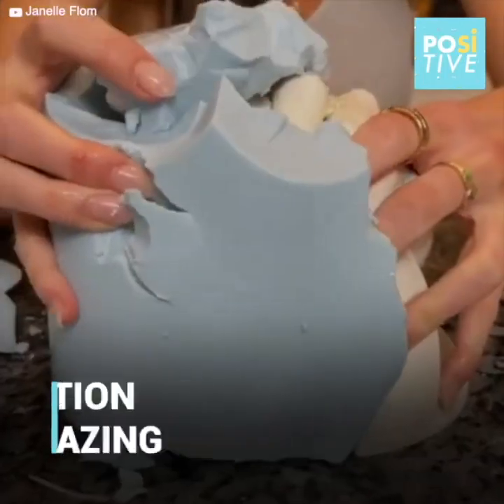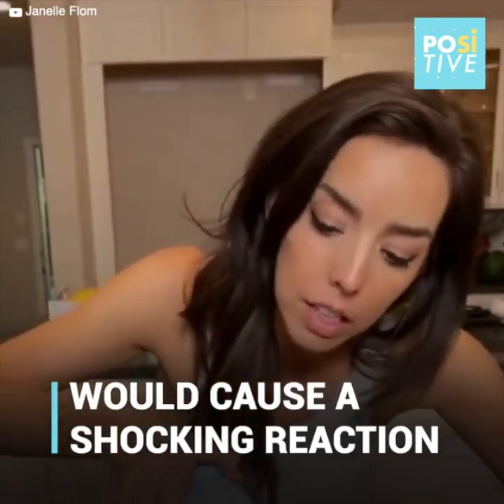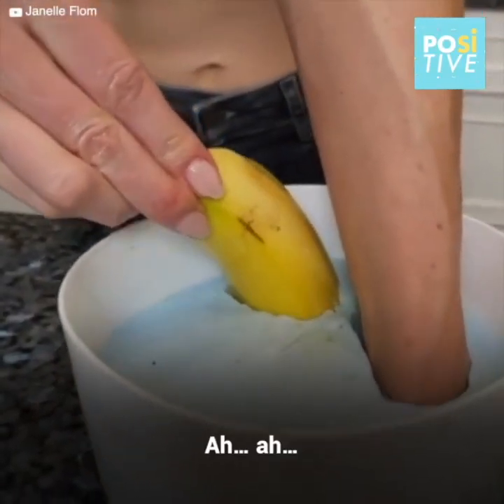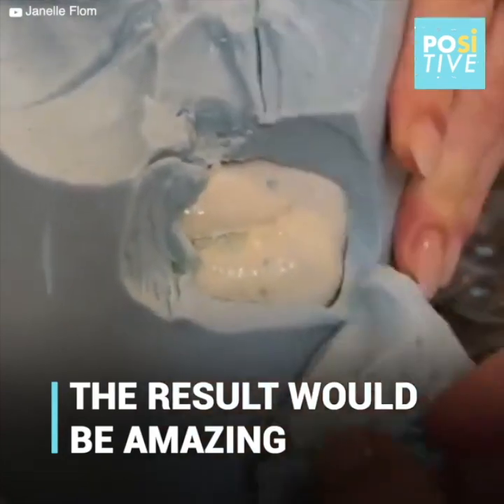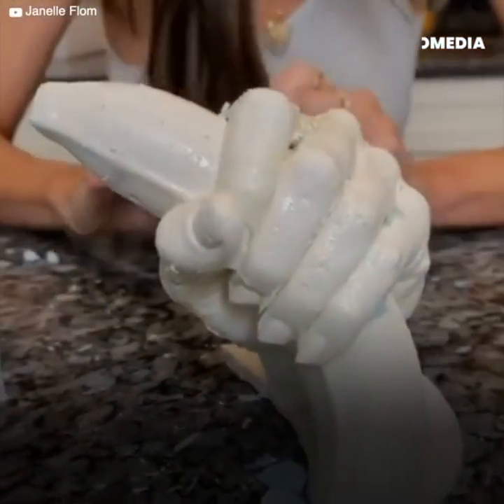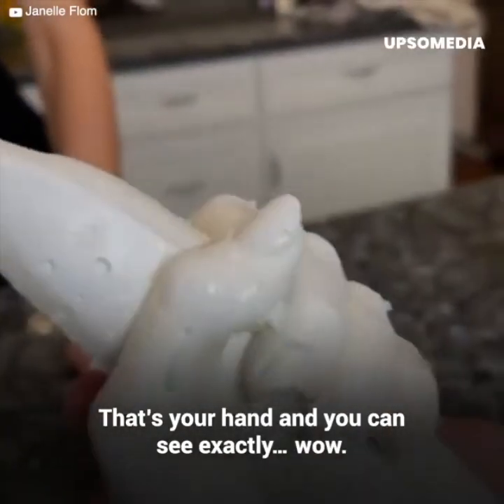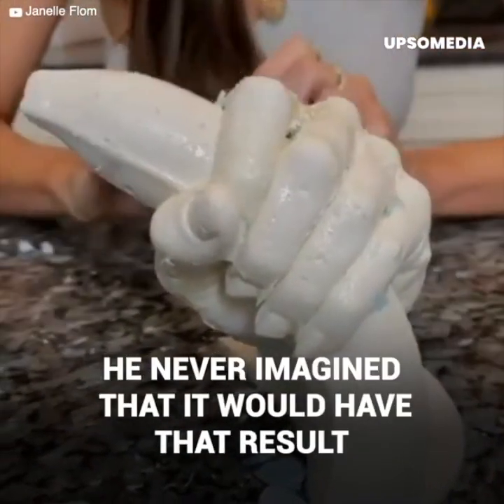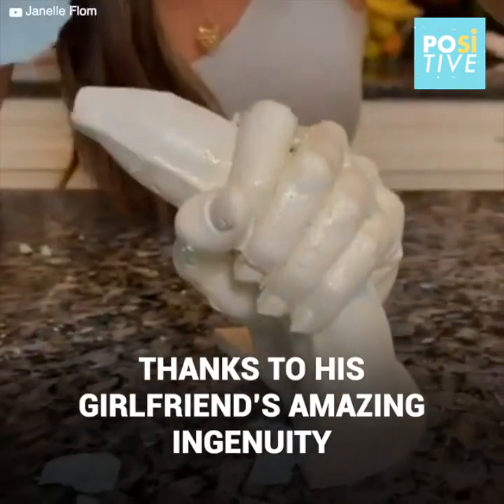Woman gives the best gift to her boyfriend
This woman wanted to surprise her boyfriend, so she decided to give him the best gift ever. The man’s reaction would be truly surprising when he saw the amazing result.

Content distributed by Upsocl.com.